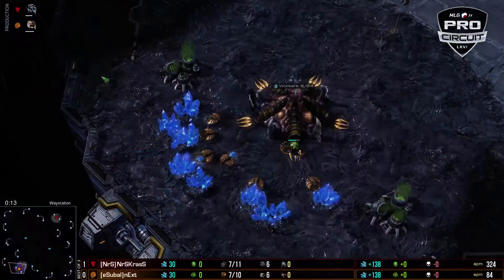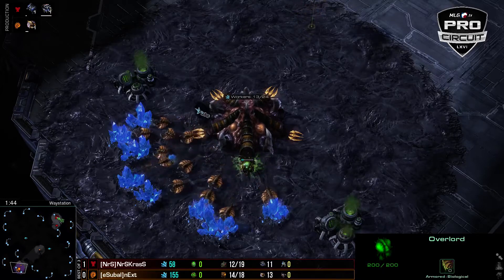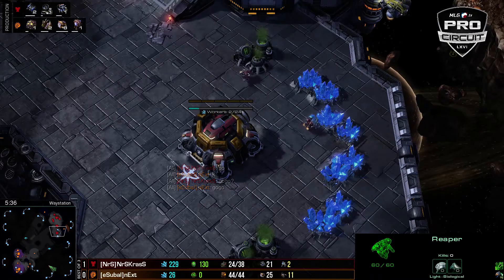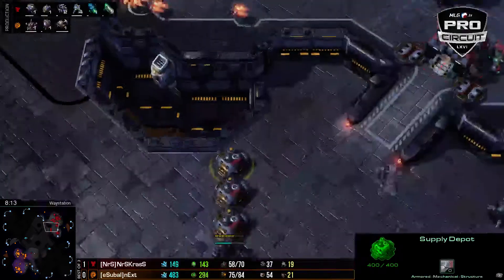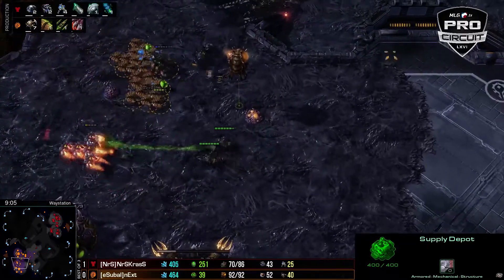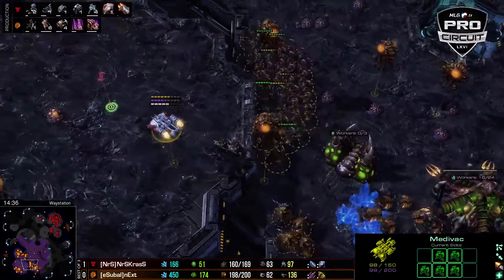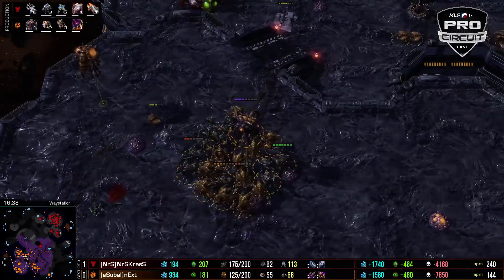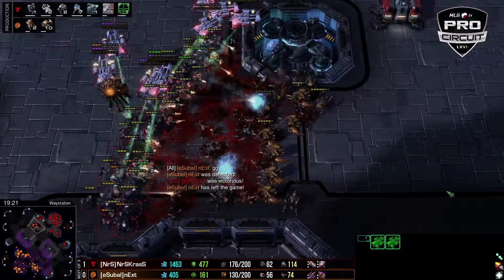MLG EU Qualifier - Round 2 - nExt V KrasS - Game 2